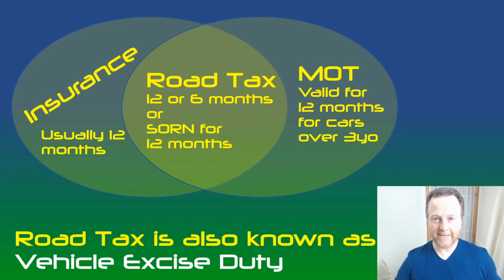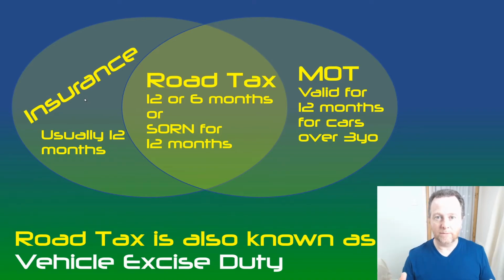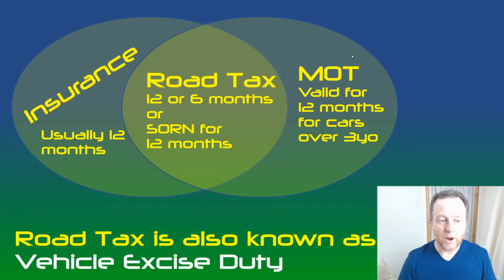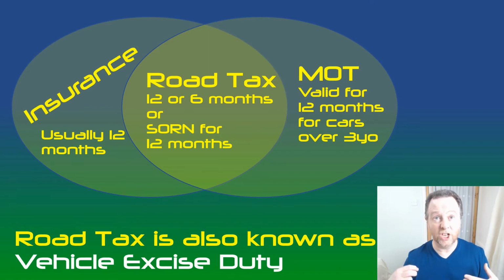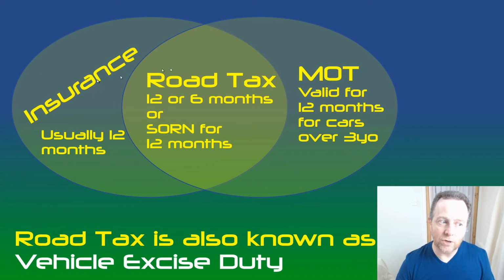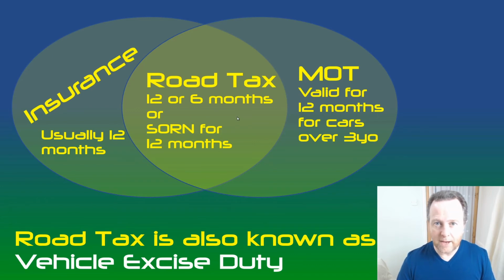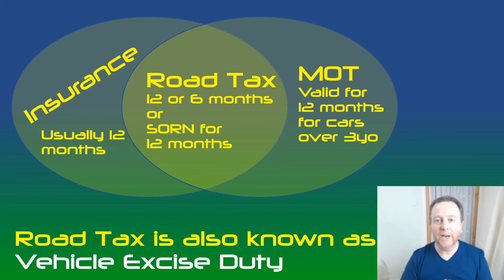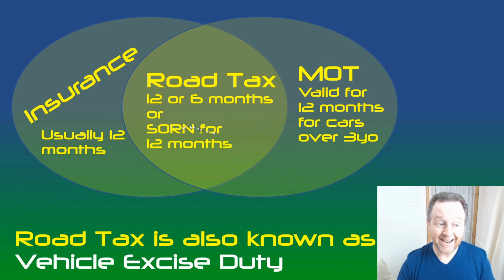Road tax, Insurance and MOT relationship. UK Theory Test.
Knowledge you need to answer the UK Theory Test.

Me explaining the relationship between Insurance, Road Tax and MOT's to help you answer those theory questions that just keep coming up!